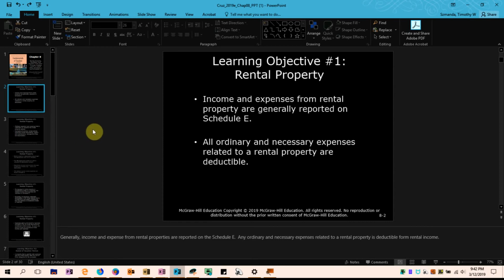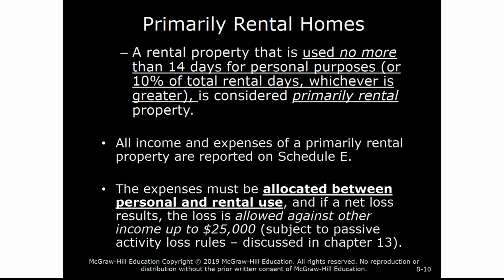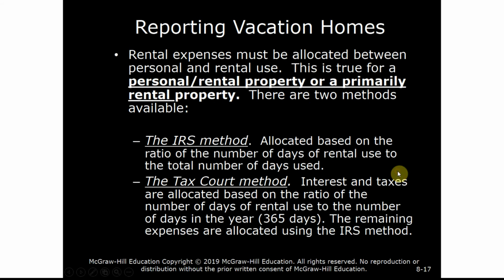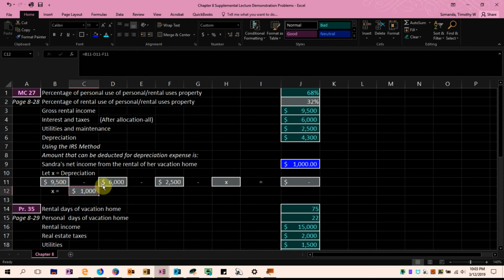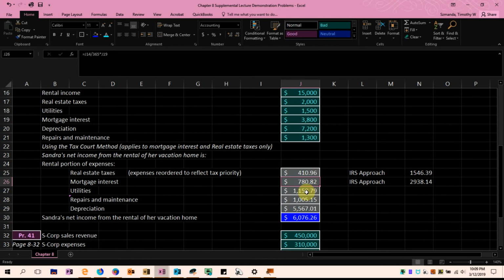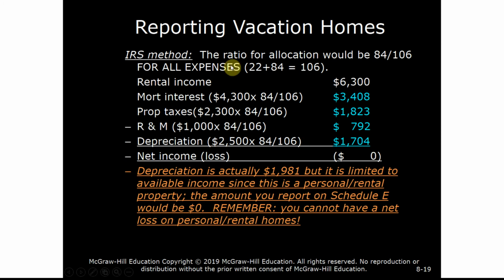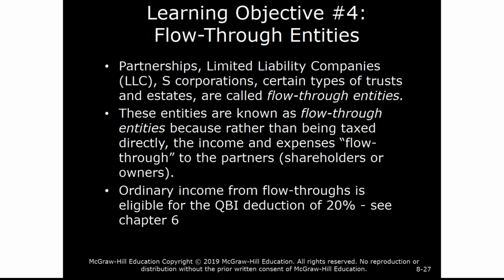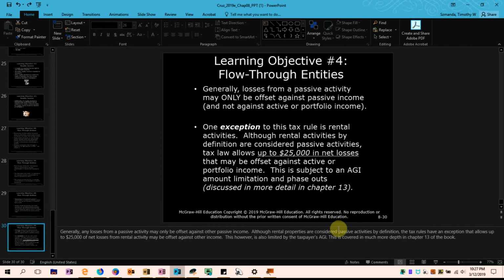BlackBoard Portfilio Course Video